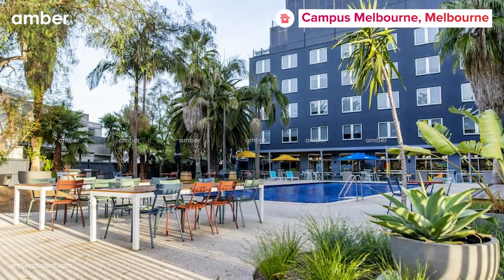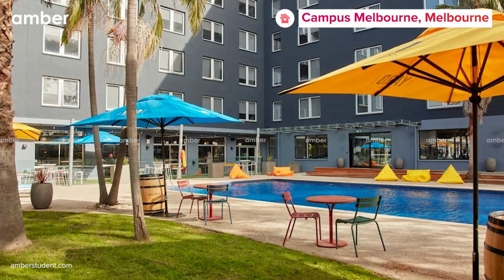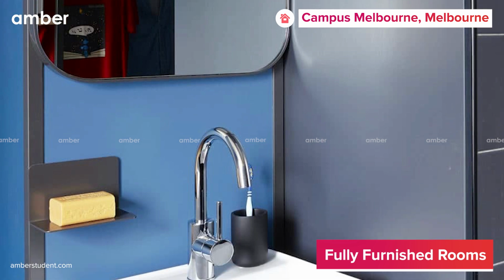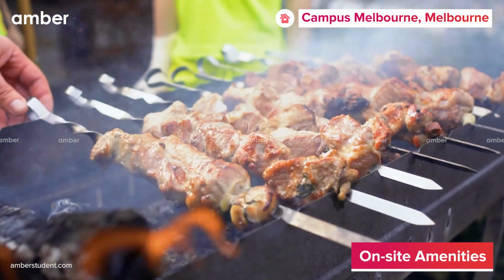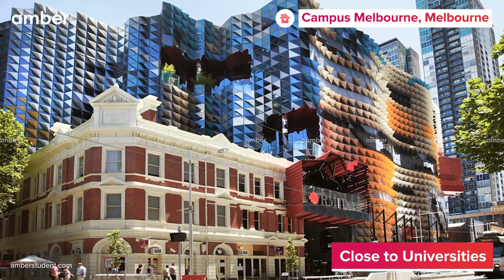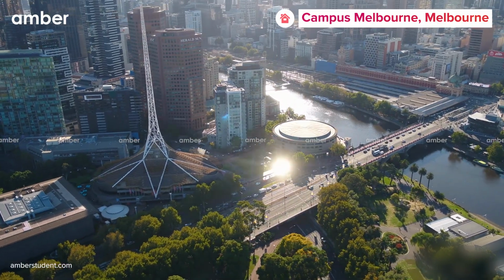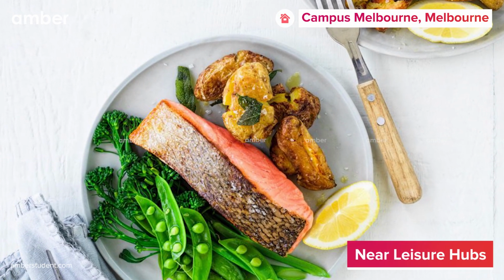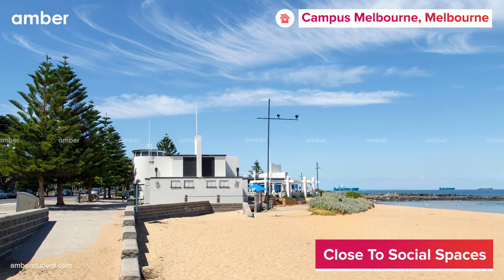Property Tour | Campus Melbourne |Student Accommodation in Melbourne | Australia | amber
Melbourne is a vibrant student accommodation in Melbourne that offers studios. The property is located within a 4-minute drive from Melbourne Polytechnic (Preston Campus) and a 14-minute drive from La Trobe University, making it an absolute favourite among students.

*Features*
Each room features a comfortable bed with under-bed storage and a desk, a storage rack for your belongings, a wardrobe, a private bathroom, power sockets, a smart TV and modern appliances such as a microwave, a kettle and a bar fridge. You won’t skip a leg day as they have a fully equipped gym. You can also have a relaxing swim in the swimming pool and plan a summer evening meet on the BBQ deck. Other common amenities include free high-speed Wi-Fi, an amazing co-working zone, a garden and of course plenty of fun events throughout the year.

The property is close to several shops, pubs and restaurants. Head to The Croxton and Rose Shamrock Hotel whenever you feel like partying. You can also plan dinner dates at Dexter and Chumanchu. Royal Botanic Gardens Victoria - Melbourne Gardens, Scienceworks and Fitzroy Gardens are some must-visit tourist attractions close by.

*Commute*
The property has excellent connectivity to public transport in Melbourne. Plenty Rd/Bell St bus stop is within a 3-minute walk. Or you can catch a tram from Bell St/Plenty Rd tram stop which is within a 2-minute stroll. To travel far away, you can reach Bell railway station within an 8-minute walk.